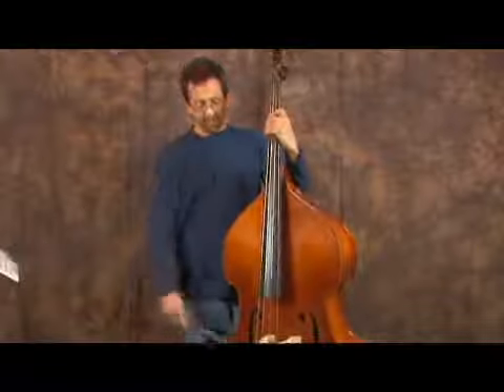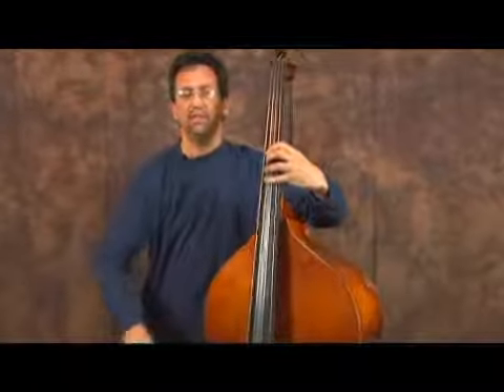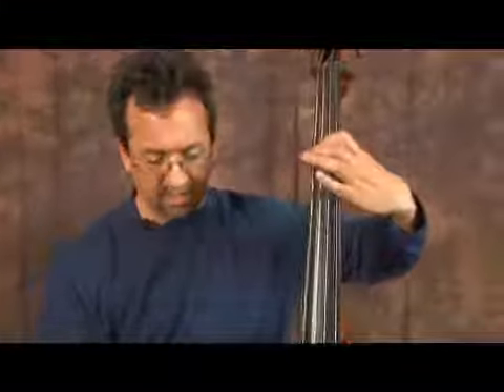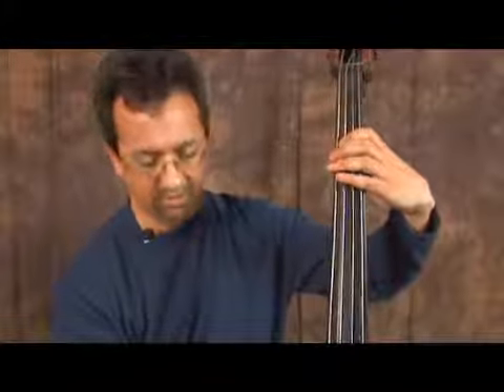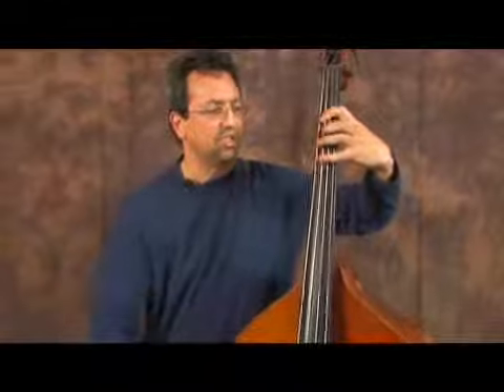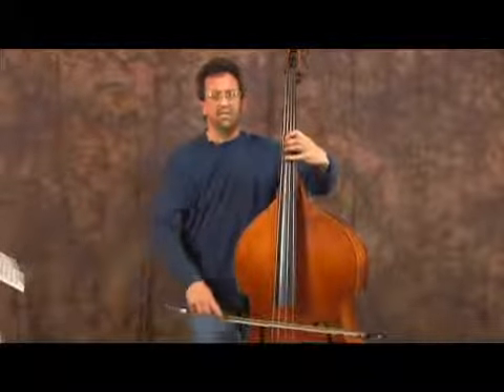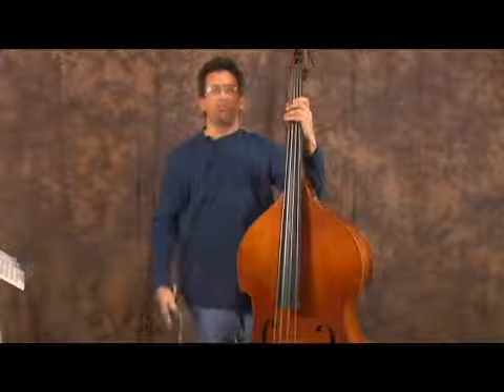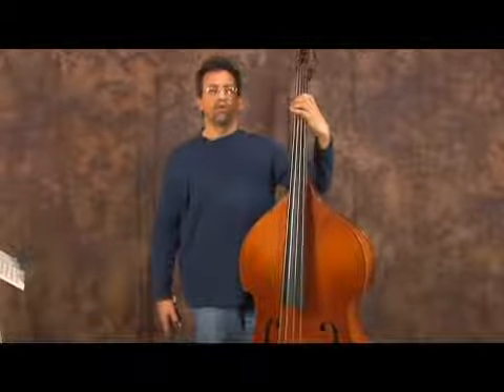Upright Bass Patterns: Ionian Mode on A string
Upright Bass Patterns: Ionian Mode on A string. Part of the series: Upright Bass Patterns & Modes. Listen to pitches of upright bass notes to memorize them. Practice upright bass patterns in the Ionian mode on the A string in this free stringed instrument lesson from a music teacher.